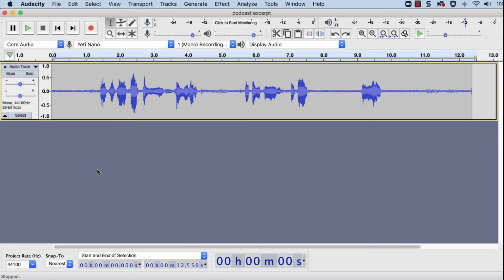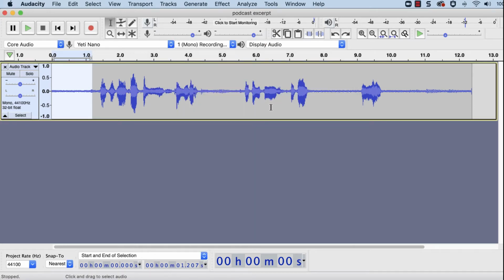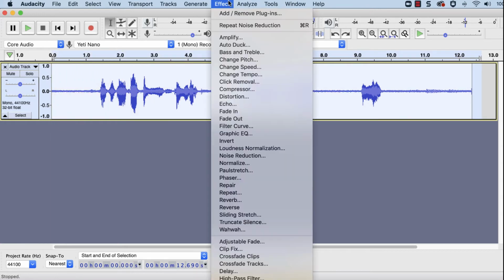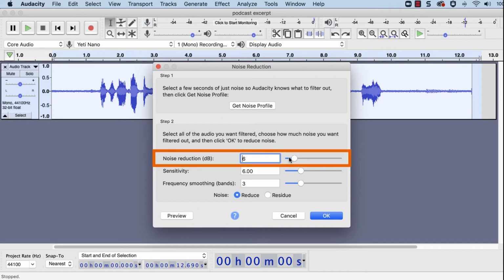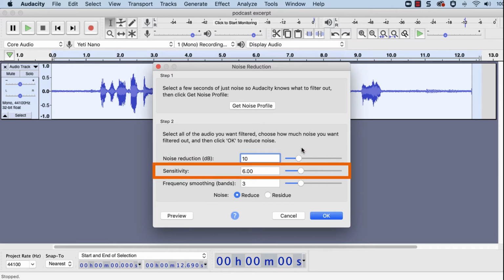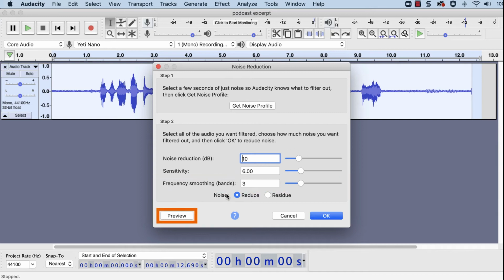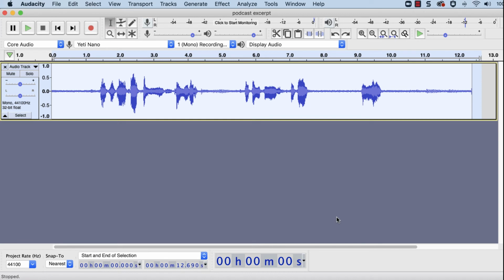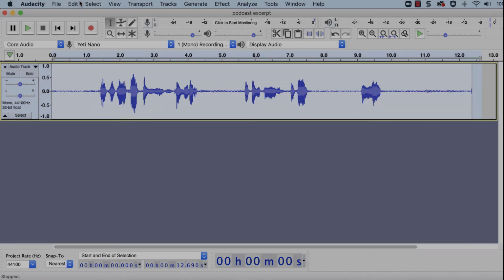Audacity Tutorial: Removing Background Noise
Audacity Version 2.4.1